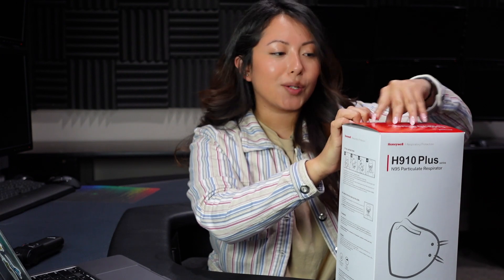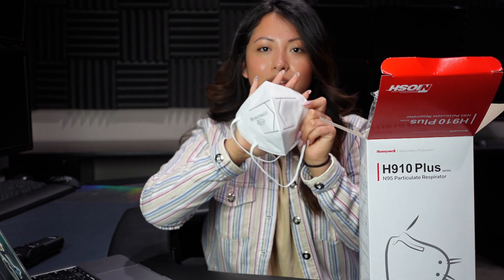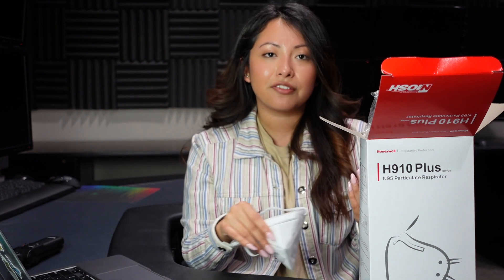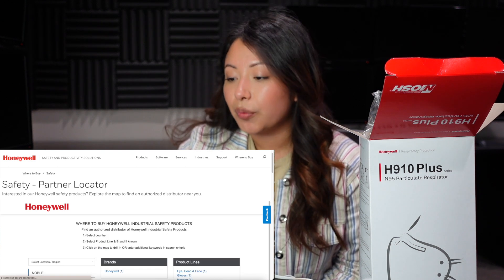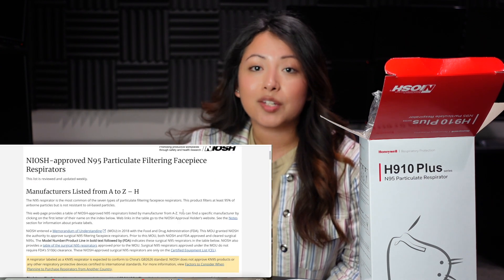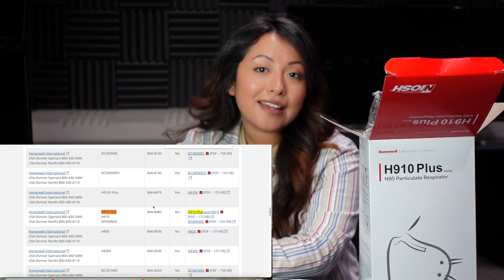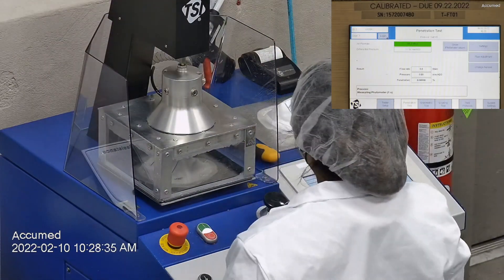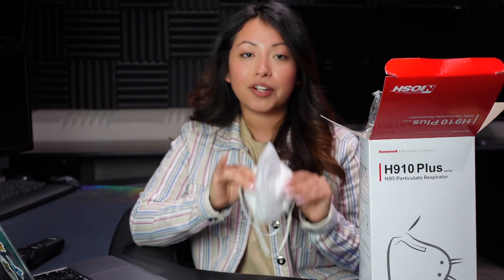Honeywell H910 Plus N95 Mask Review - Respirator Test and TSI Filtration Results - Lot 201207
Honeywell H910 Plus N95 Respirator manufactured in China by Honeywell Automation and Control Solutions (China) Co., Ltd. TC-84A-84A0 Lot: 201207

Test performed on a calibrated TSI 8130A PFE Machine (Particulate Filtration Efficiency).